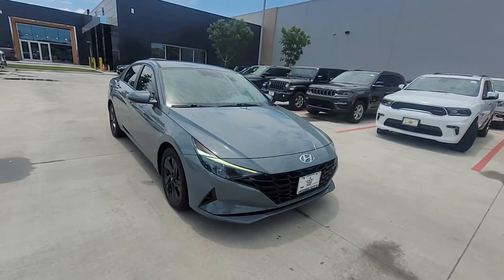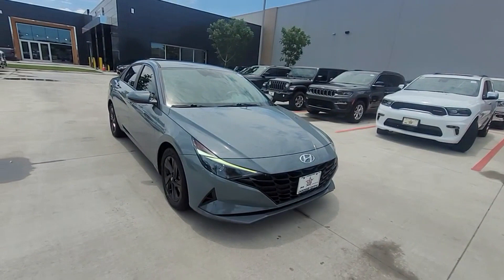Used 2021 Hyundai Elantra SEL Prosper, Allen, Plano, Denton, Melissa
2021 Hyundai Elantra SEL KMHLM4AG2MU186946 Video